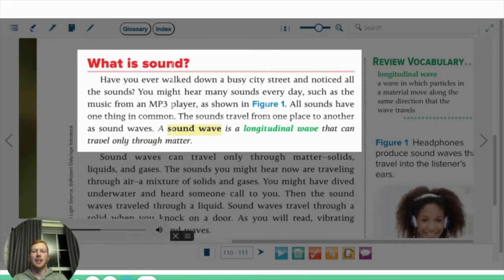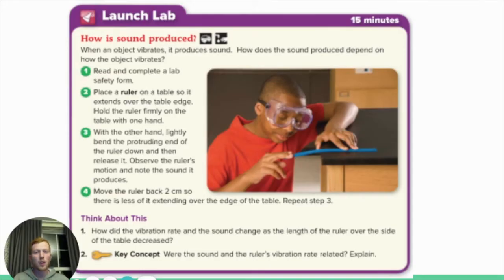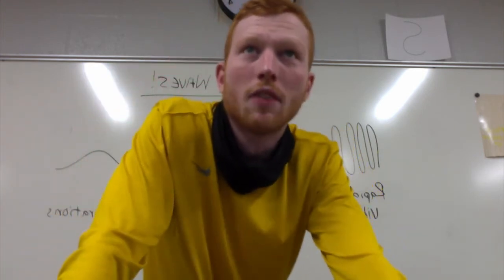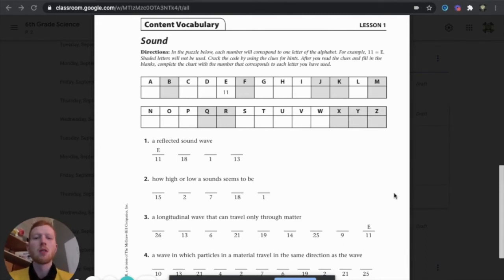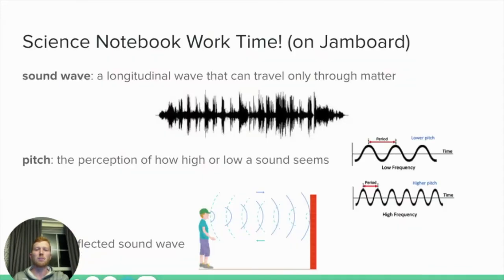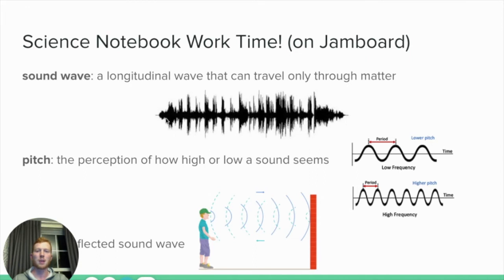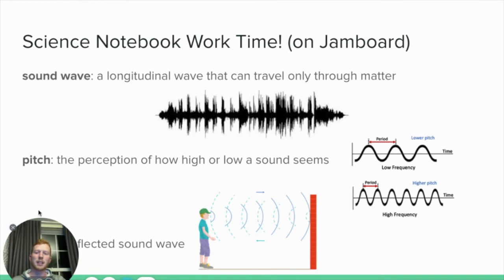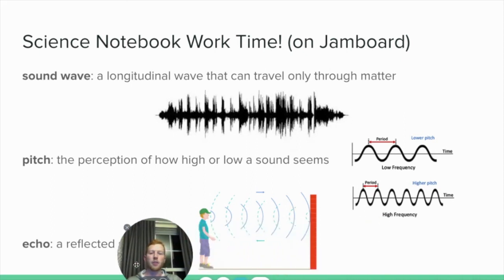6th - Monday, November 9